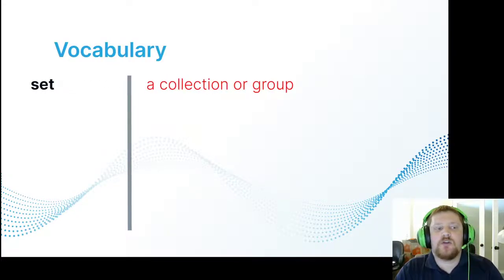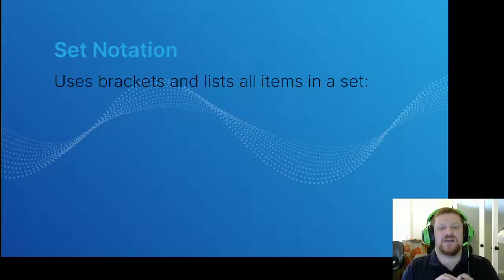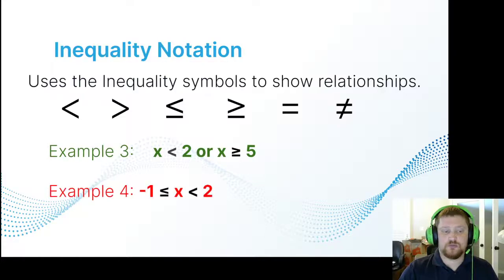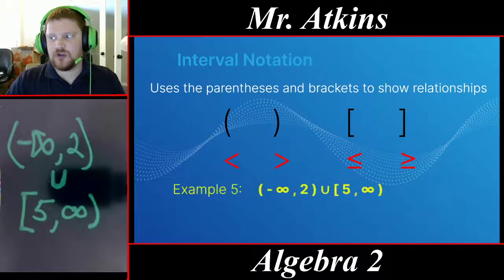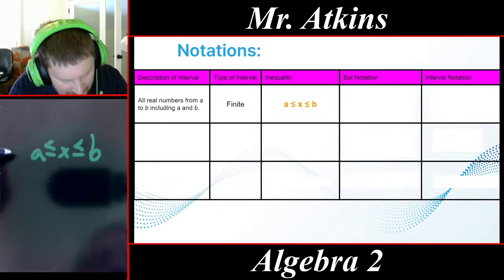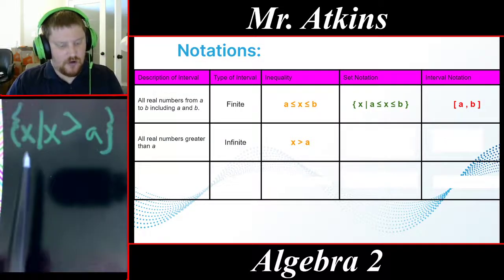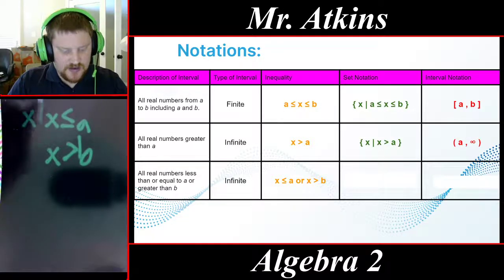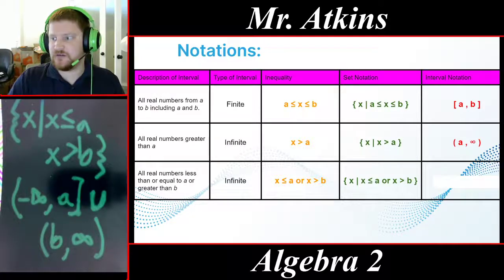[1-1a] Inequality, Set, and Interval Notation